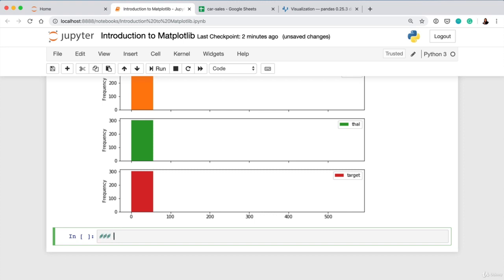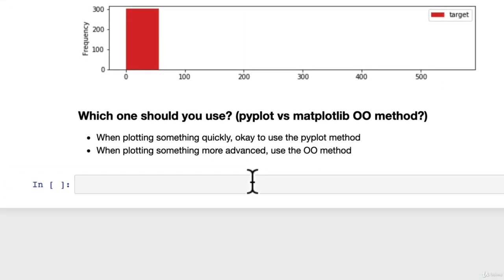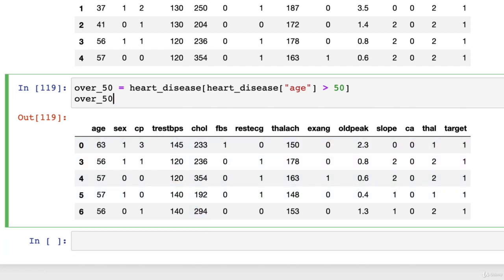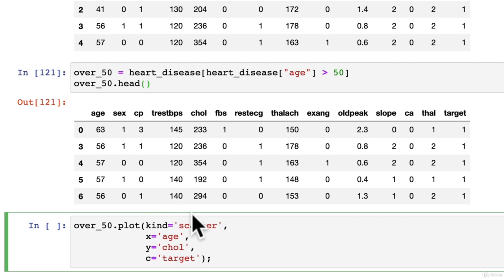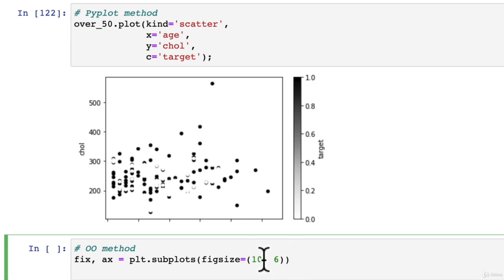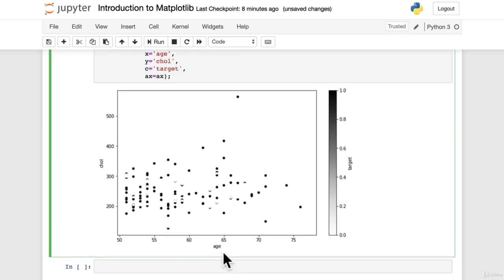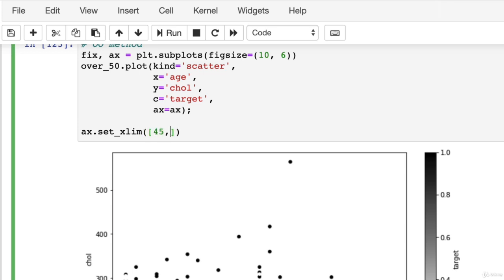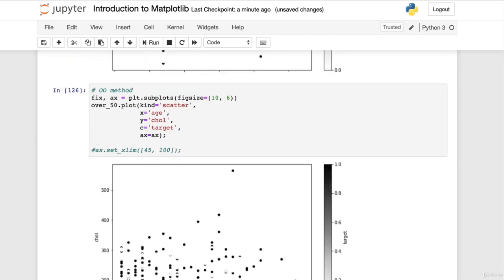Plotting from Pandas DataFrames 5